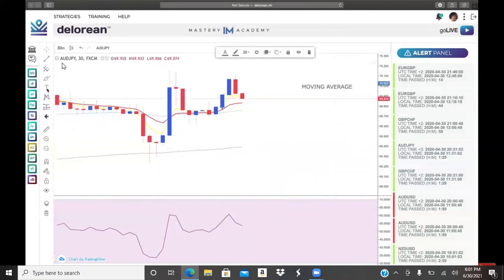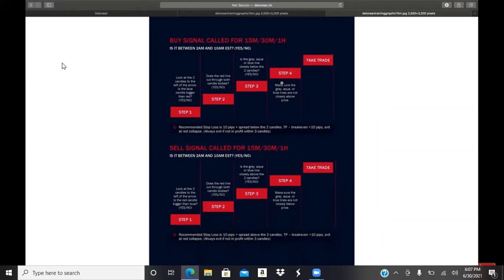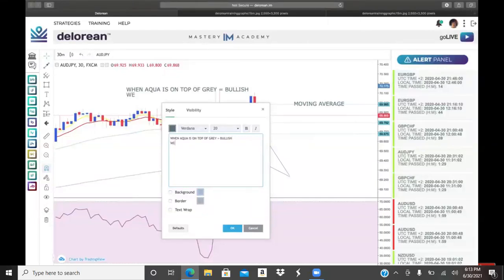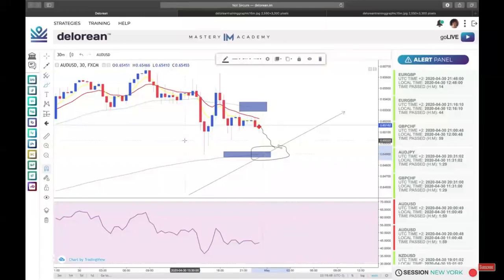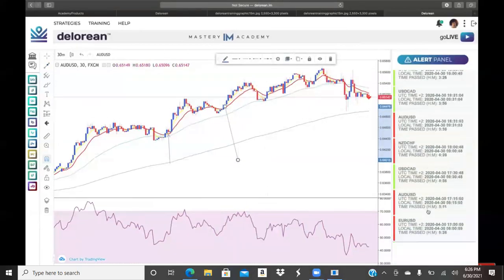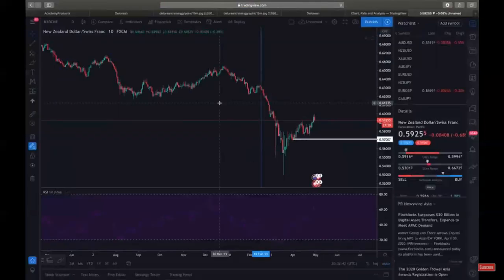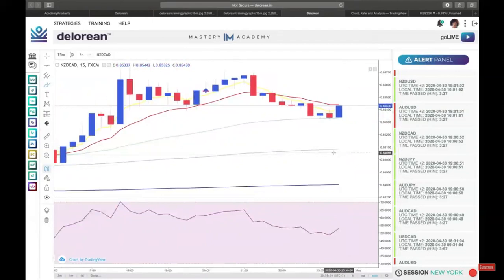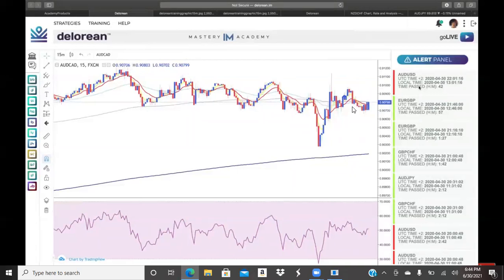Delorean Bootcamp Day 3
Everyday people that have never made a DOLLAR online are making lifechanging money with us with NCREASE TRADING!

Countless live trading sessions with master traders  24/7

For tips and tricks in forex trading join my free group

in!